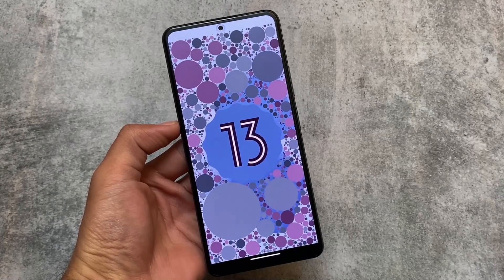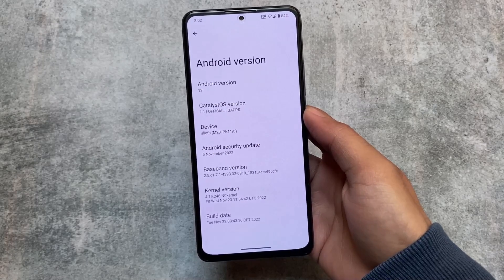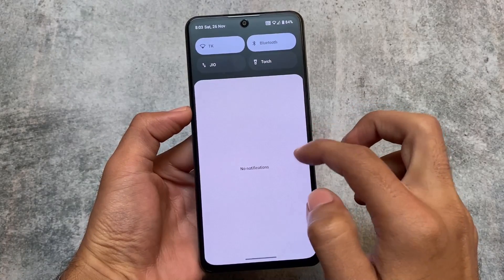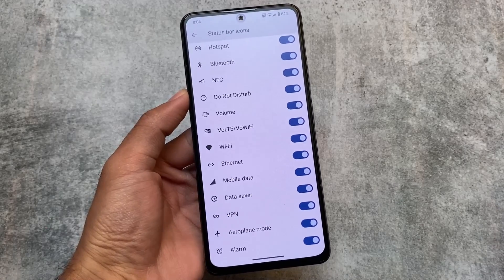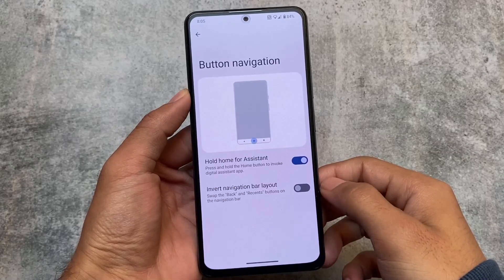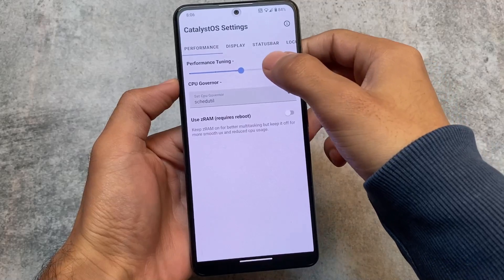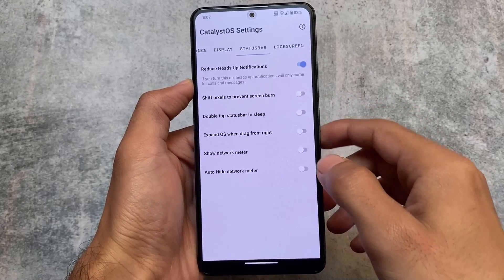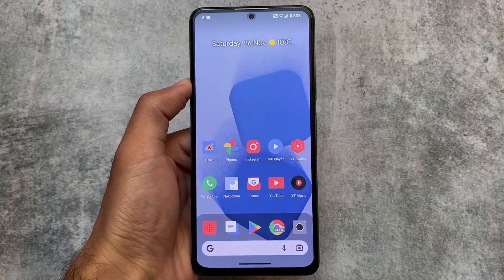Finally something Different is here ft. Catalyst OS V1.1 | Rooted Device Features without ROOT!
Hey guys, What's Up? Everything is good I Hope. In this video, I'm gonna show you " Finally something Different is here ft. Catalyst OS V1.1 | Rooted Device Features without ROOT! ". Make Sure to watch this video till the end to understand everything.

00:00 Intro
00:35 Launcher
01:15 QS Panel
01:28 UI
02:00 StatusBar Icons
02:20 Security
02:40 Gestures
03:20 Features

Some of the very useful Content/Videos for you :

[I tried OneUI 5.0 in Xiaomi]